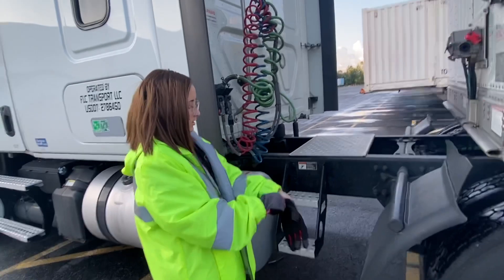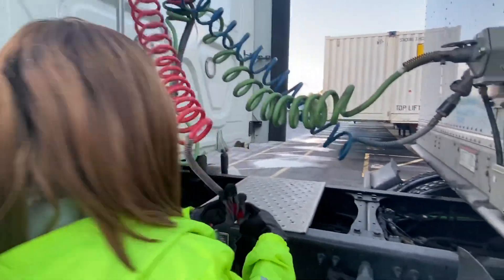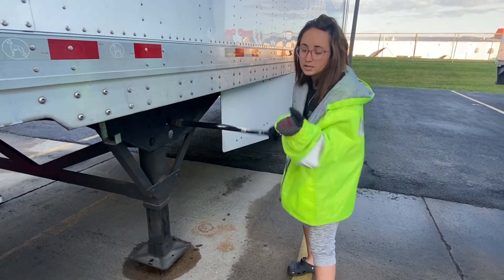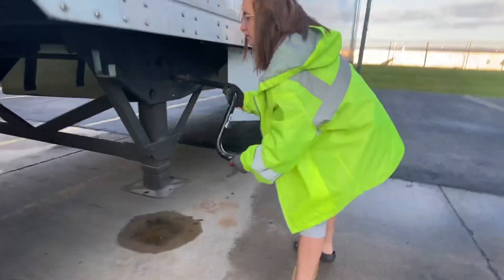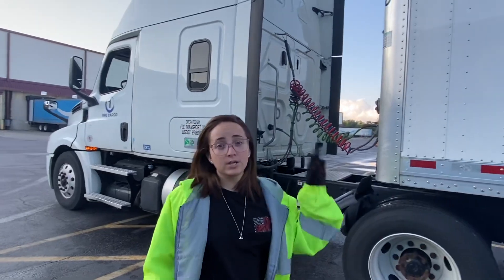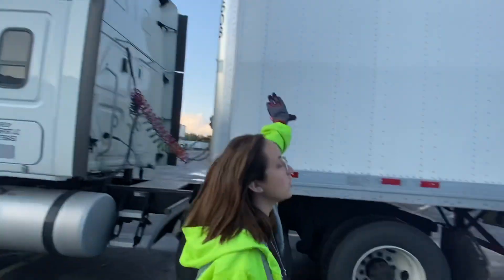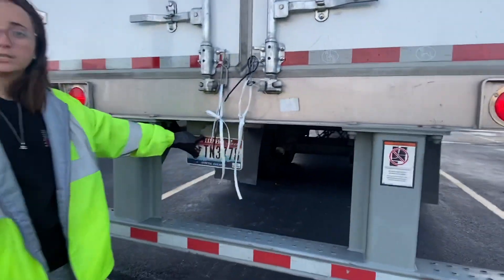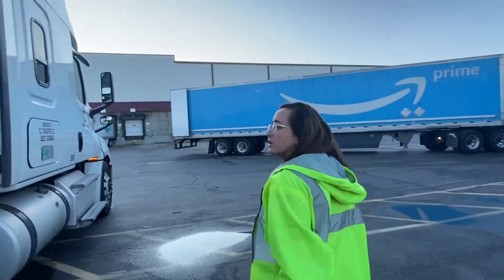How To Couple A Tractor-Trailer | Trucking Part 38